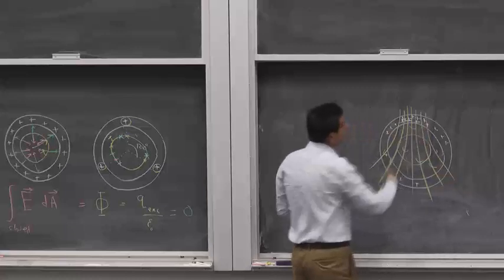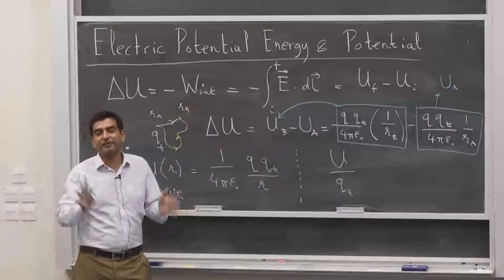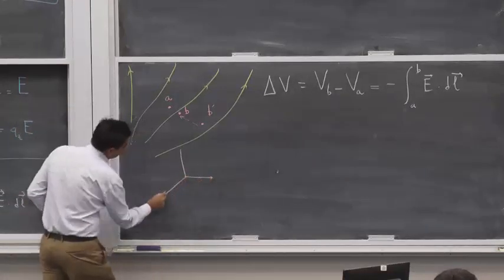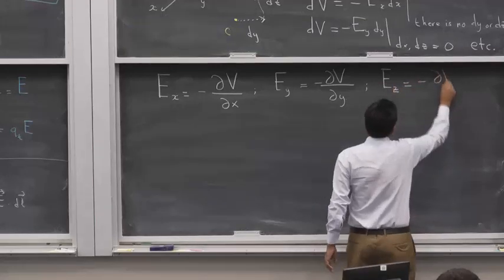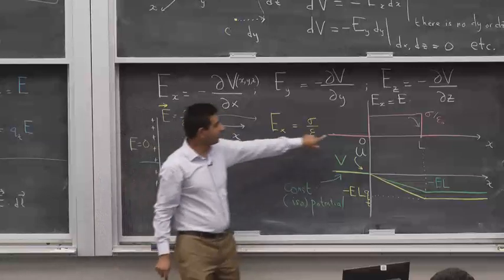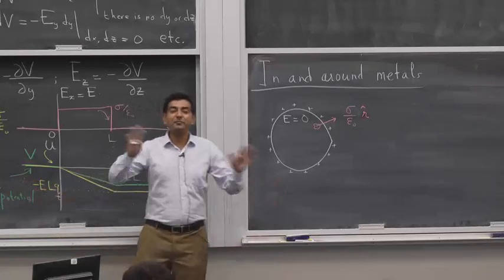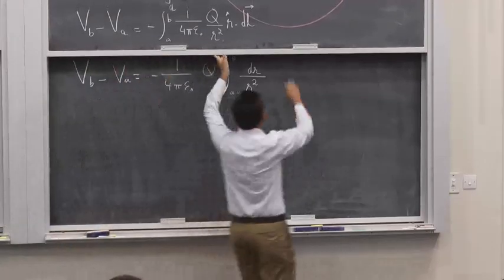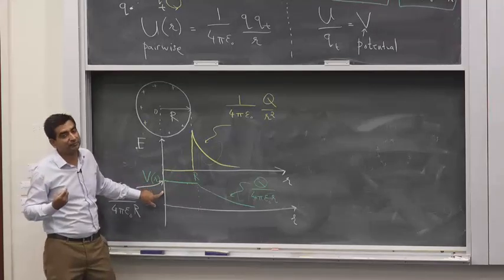Electricity & Magnetism (Lecture 7 of 30) Fall 2015 - Electric field and electric potential